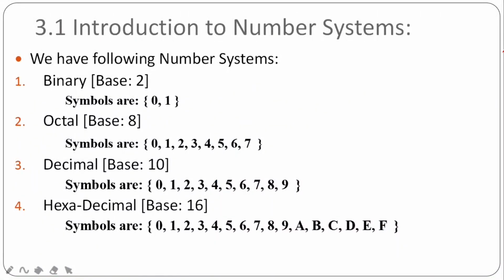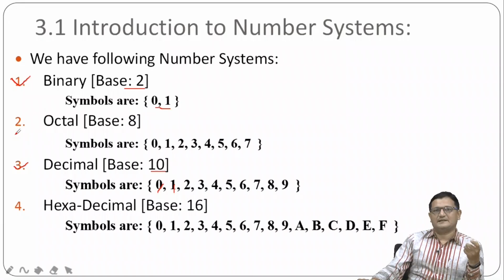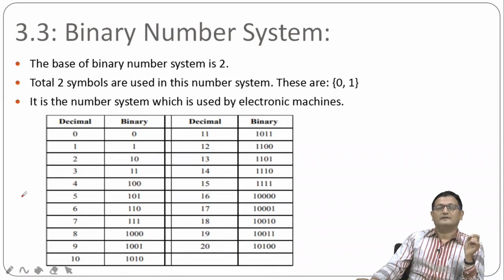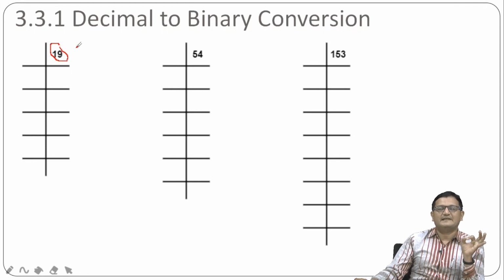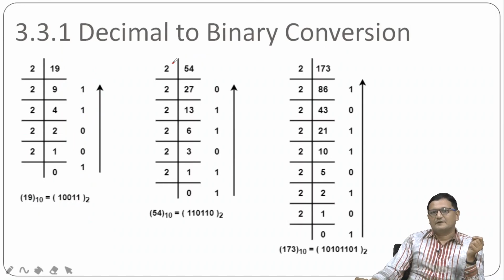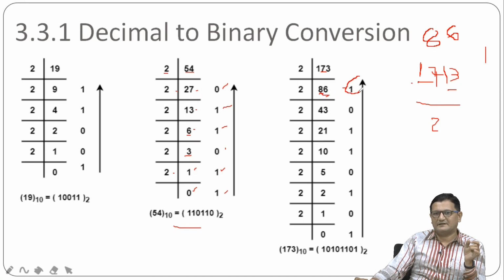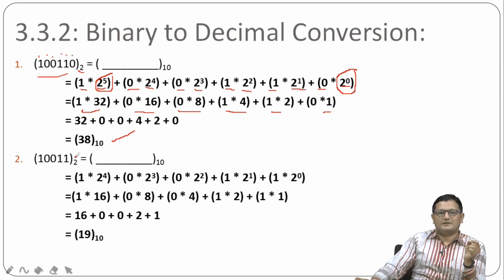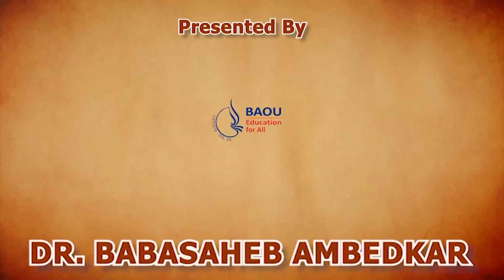BSCCS-103, Block-4, Unit-13 Number System Part-1